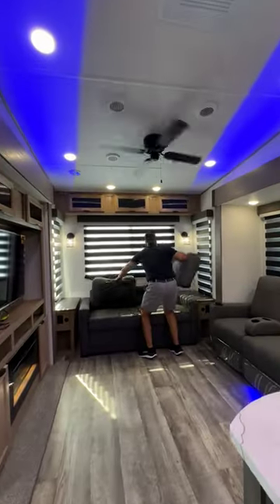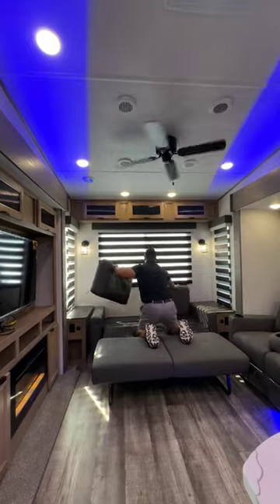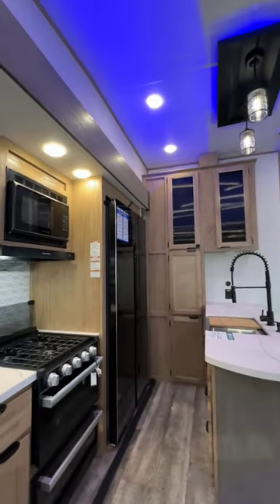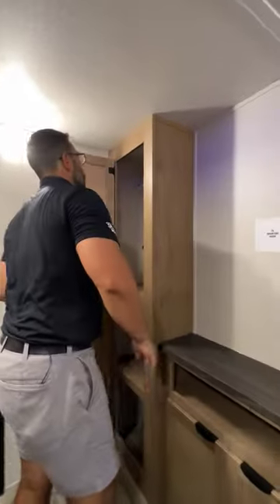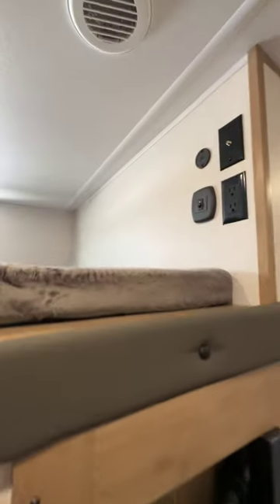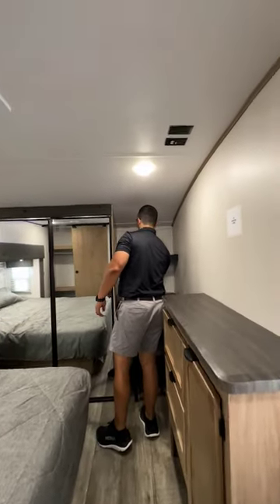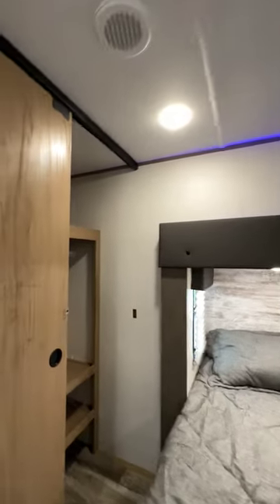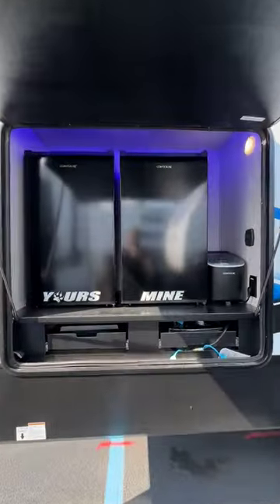Now THAT is an Upgrade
Looking for a major RV Upgrade?  Look no further than the 2024 Forest River Arctic Wolf 3660 Suite.  This big bad machine is fully loaded with amenities.  Not only is it a rear living fifth wheel, giving you that great living space so many trailers lack, it also has a mid bunk! So you get to enjoy this beauty with the whole family. Let Ian Baker show you all of that and more in this Review.